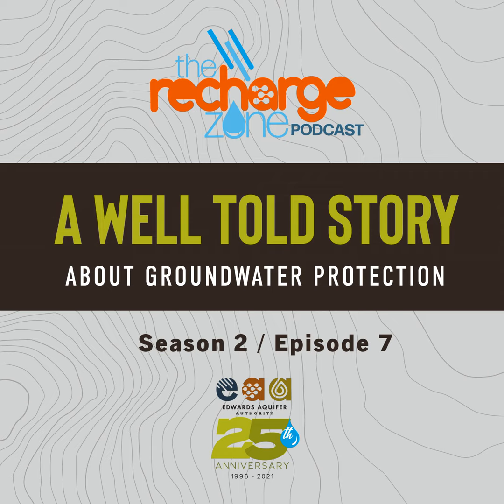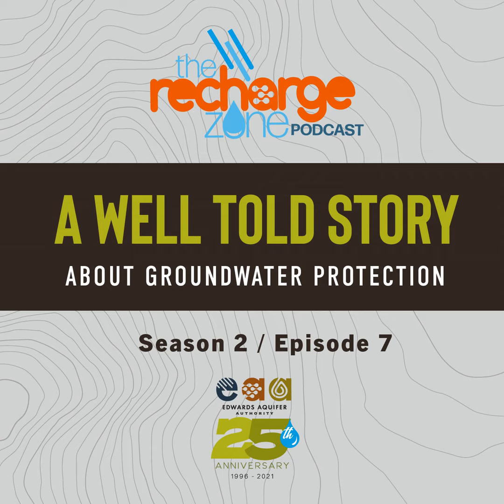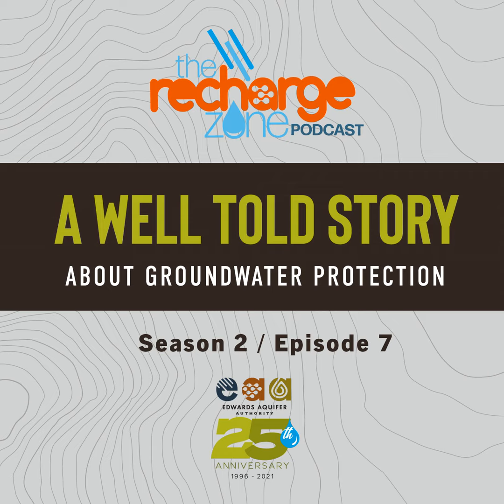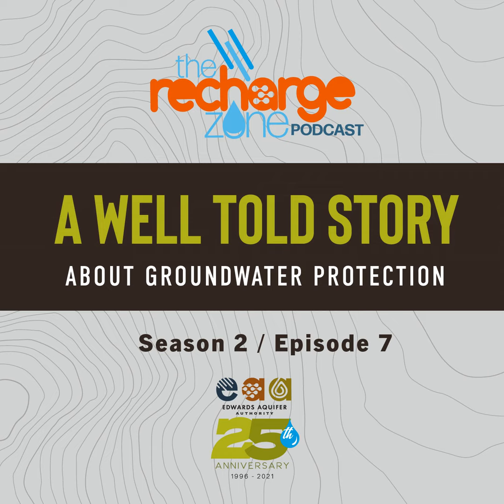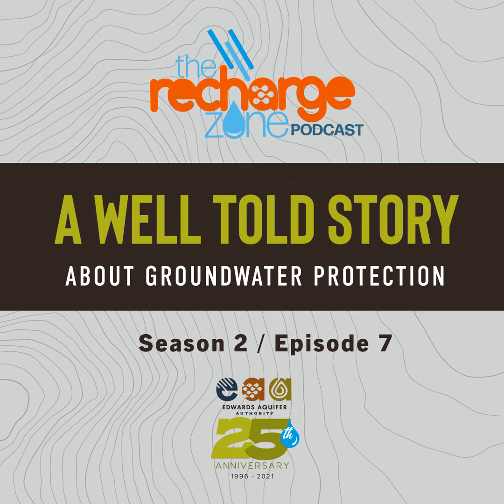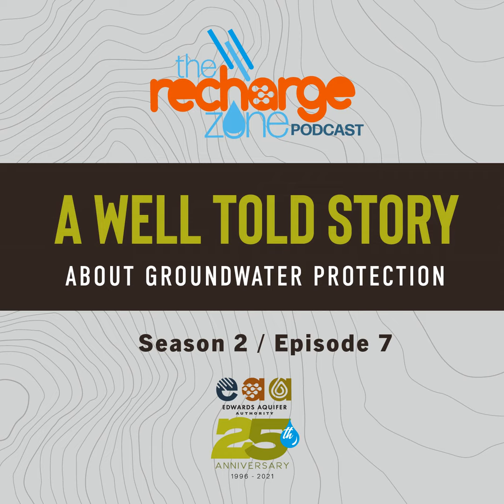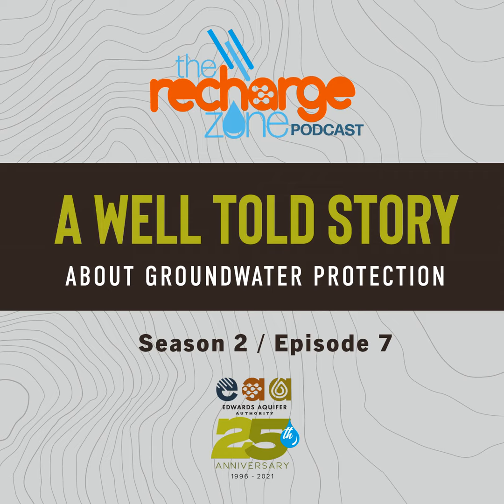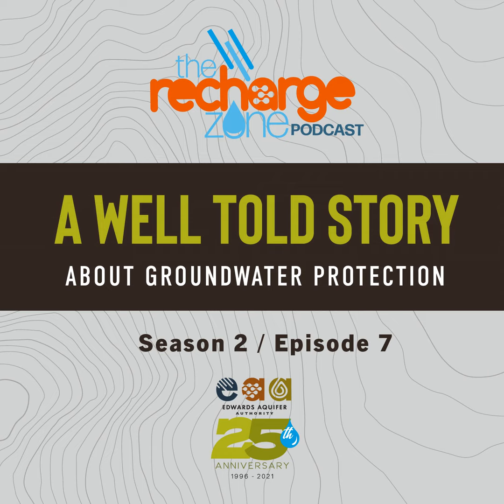Season 2, Episode 7 | A Well Told Story About Groundwater Protection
On this episode hosts Ann-Margaret and Brent interview Mariah Bonham, Groundwater Protection Coordinator, regarding the groundwater protection initiatives at the EAA – ranging from the importance of well registration to historic records serving as a tool for finding abandoned wells throughout the EAA jurisdiction.